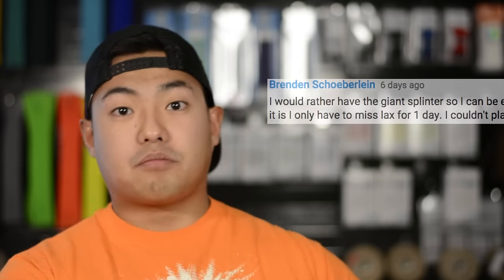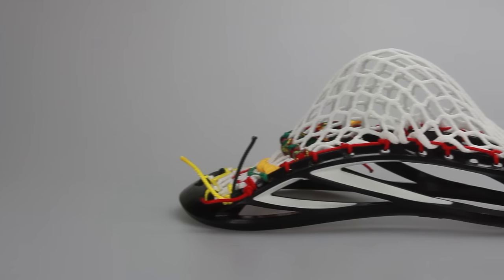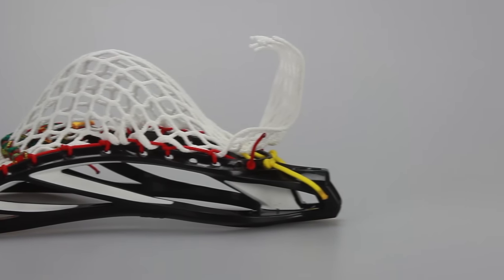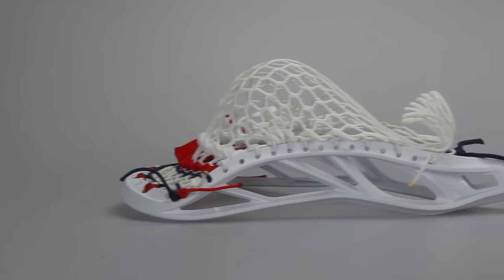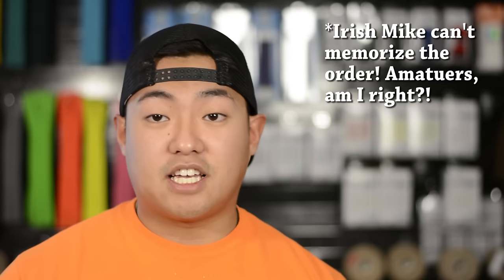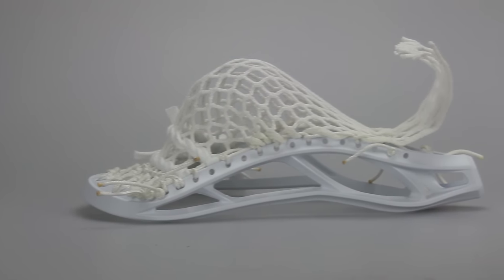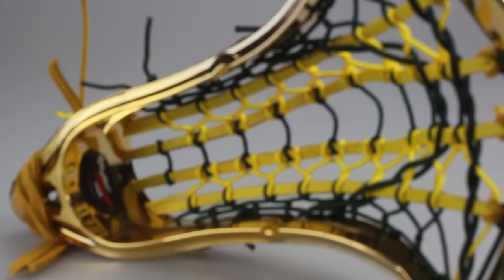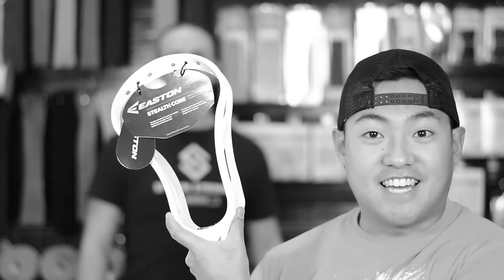Chromed out UA Regime and Mike screws up!